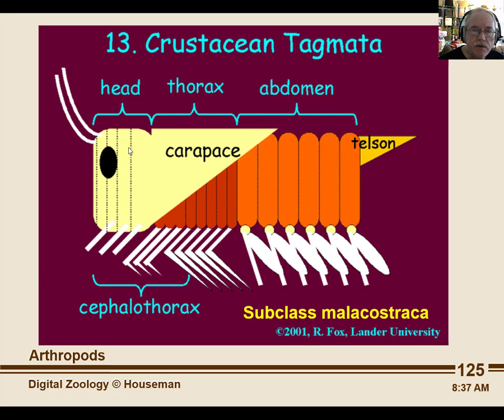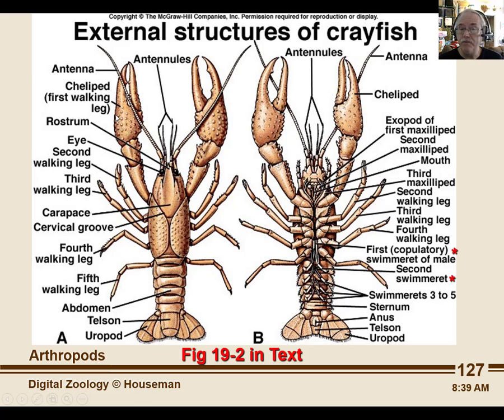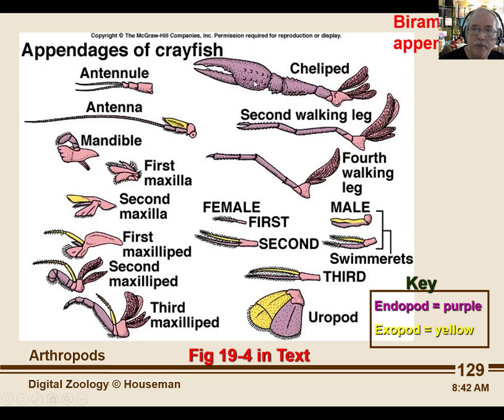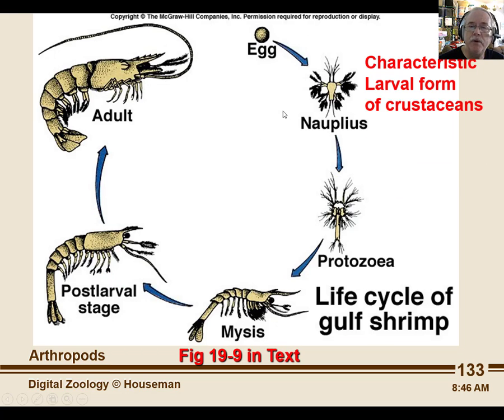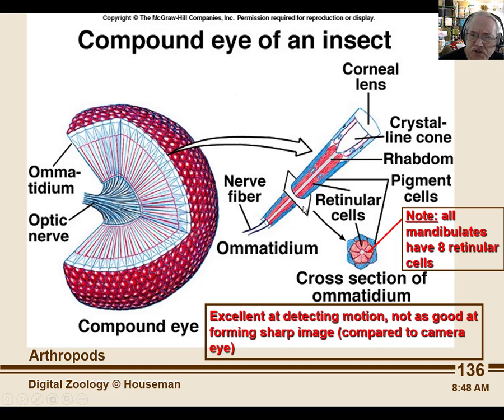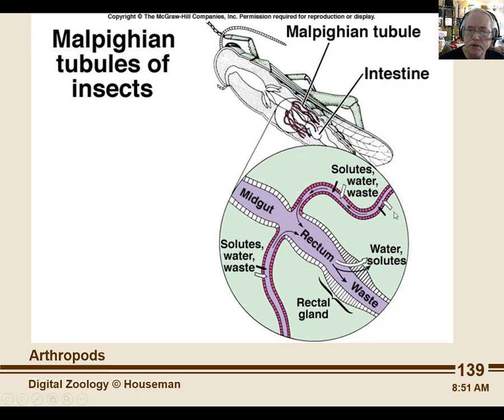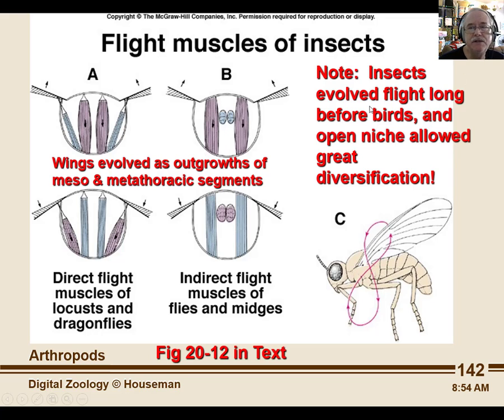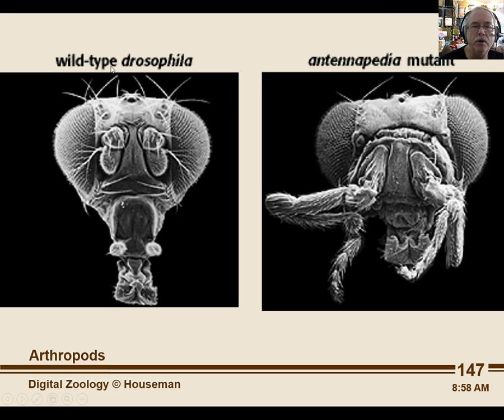Lecture 27 Arthropods part 4 Insects